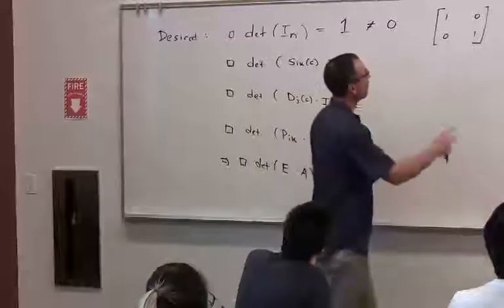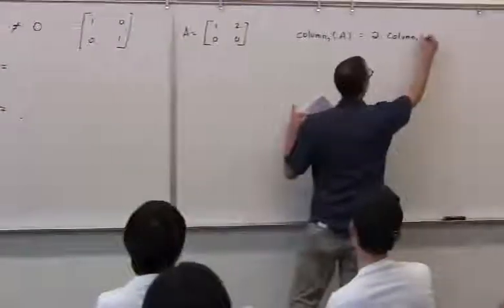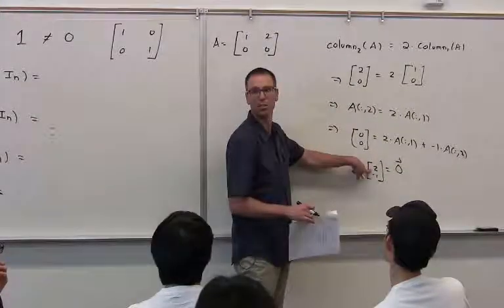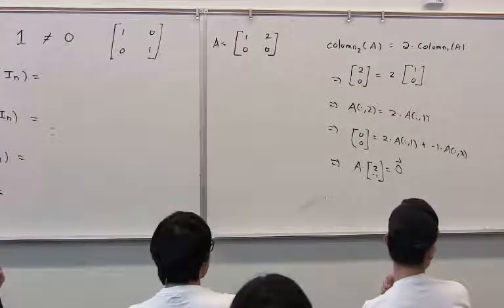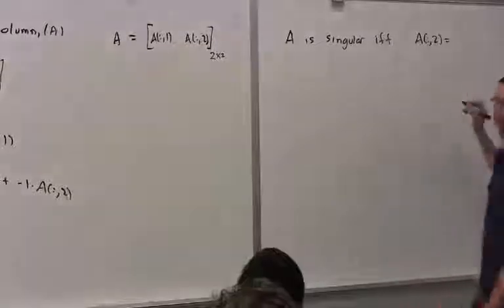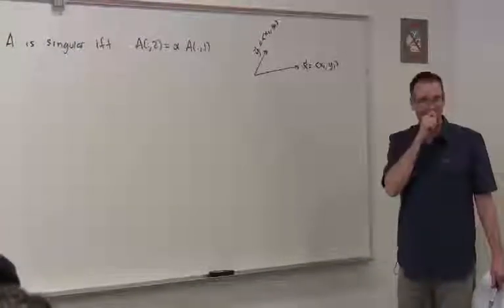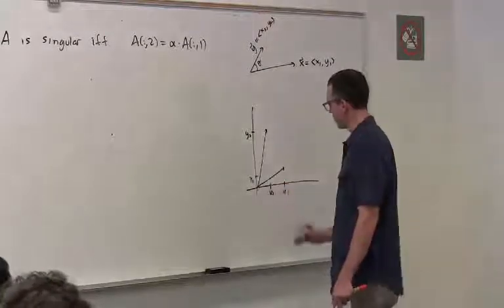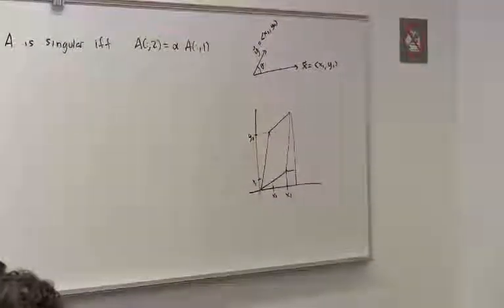Applied Linear Algebra, Lesson 16, Video 10: Enter Area of Parallelogram